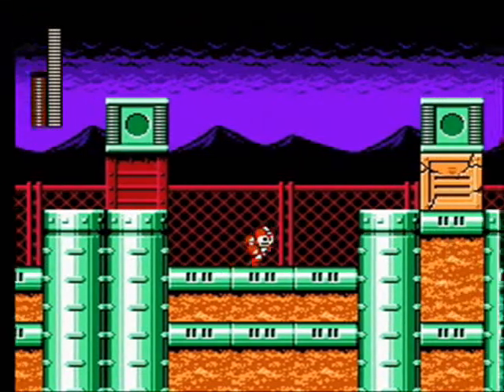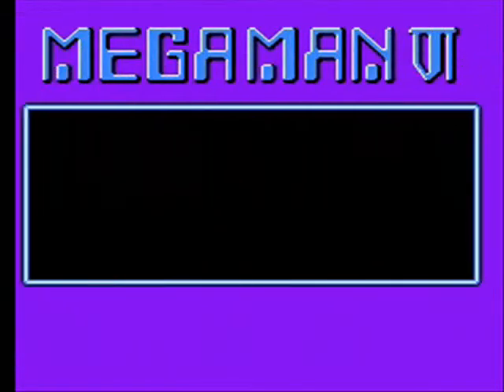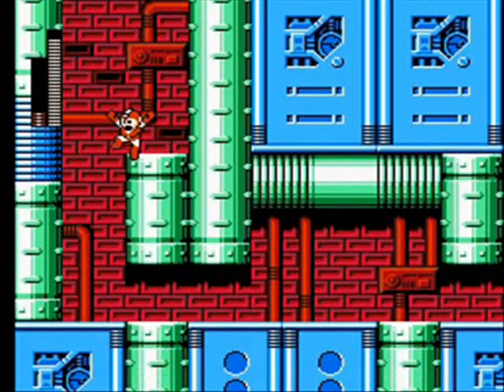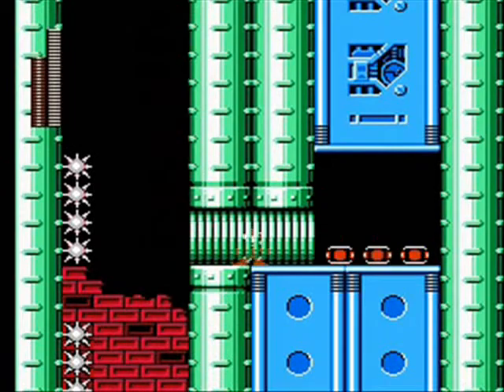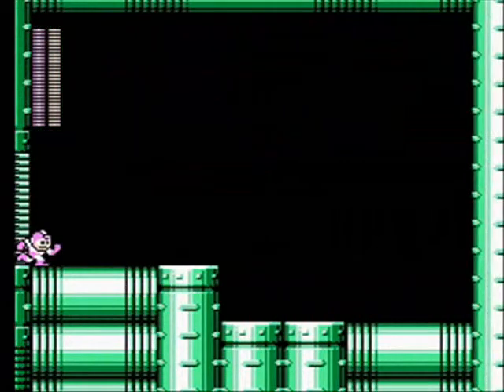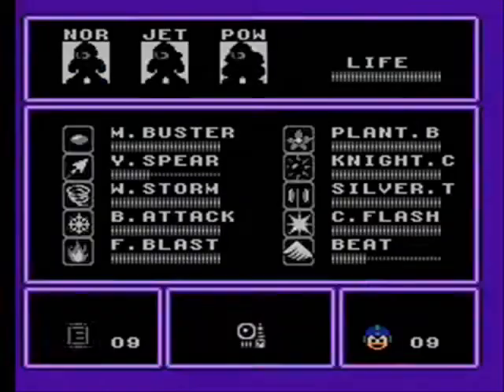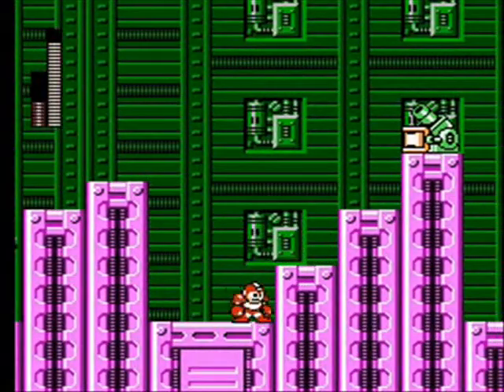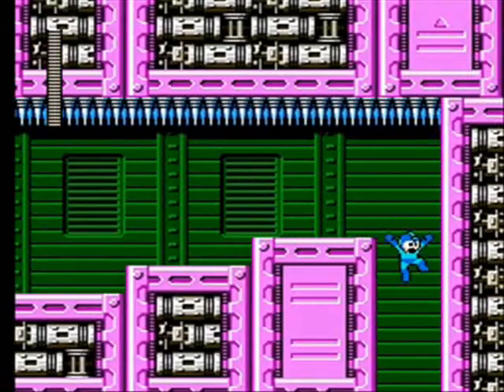INFPGamer Presents: Mega Man 6 Pt 9 - Beginning of the End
We begin Wily's fortress by taking down Mechazaurus dragon (the MM2 dragon's younger brother maybe?), then run through a chilling stage to defeat the Tank-CS2 that shoots bubbles that explode. Yeah.